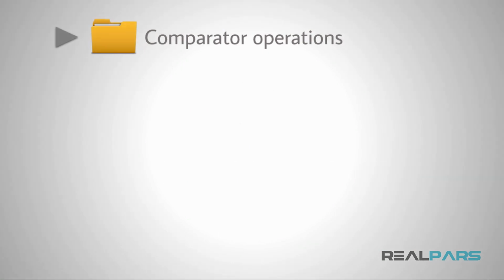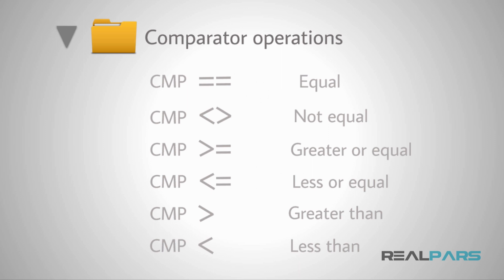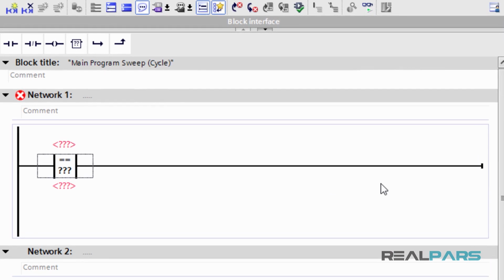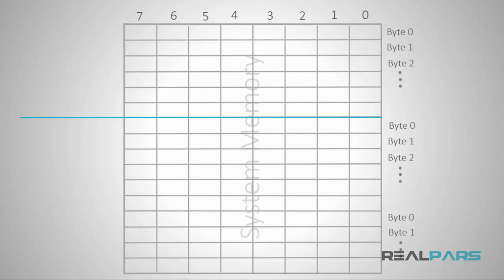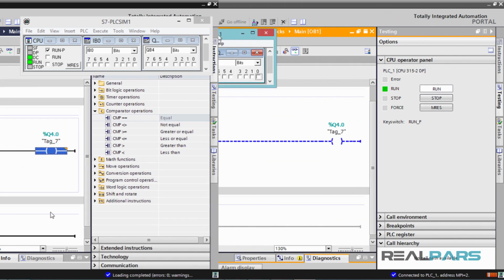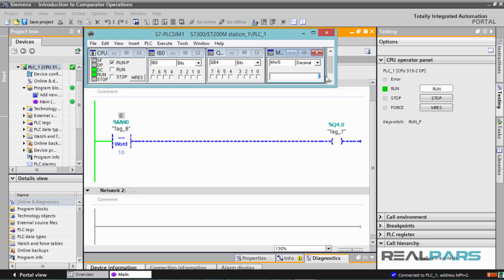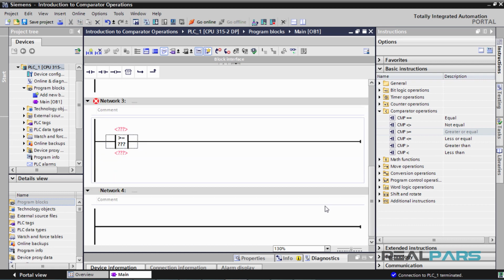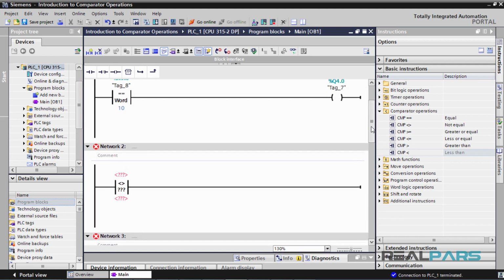PLC Programming MADE EASY Level 3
Get certified with "PLC Programming MADE EASY (Level 3)

About RealPars:
RealPars is the #1 platform to learn industrial automation, PLC programming, and control systems. With hundreds of expert-led courses, you’ll earn certificates, learn at your own pace, and join a global community of professionals. Start free for 7 days and get the full benefits of a RealPars member.